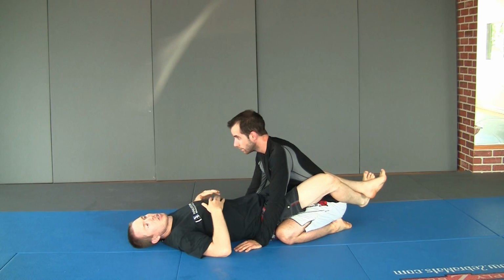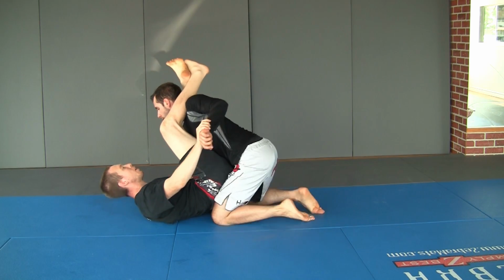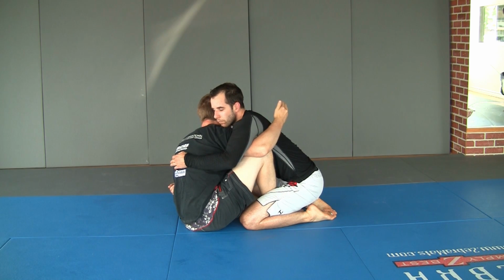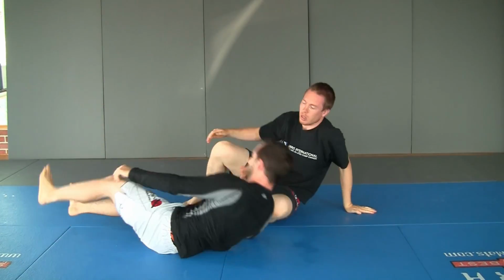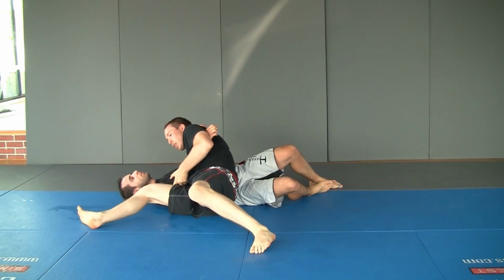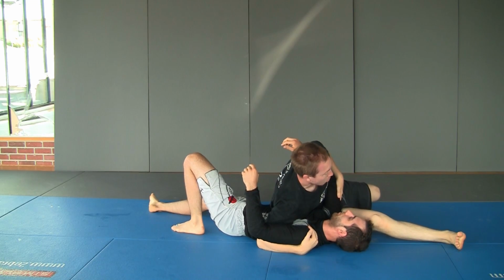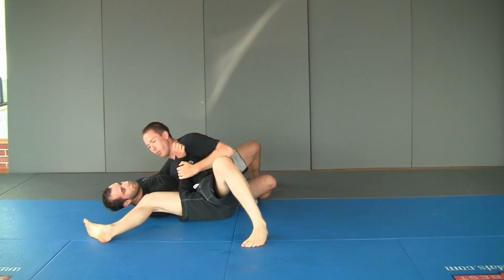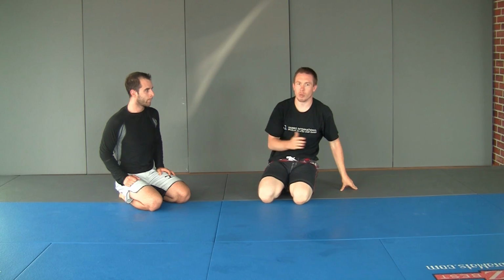Nomad Brazilian Jiu-Jitsu - MMA Closed Guard 3 - Sweeps & Reversals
In this mixed martial arts video we will focus on transitioning from closed guard to butterfly guard then proceed to attack with two major movements.

The butterfly sweep and getting to your knees.

There are a variety of ways that you can apply each of these movements, but it really comes down to, when they pull you push, and when they push you pull.

In order to use as little effort as possible, you try to add to the momentum they create. This is especially important in Mixed Martial Arts, since it can be difficult to hold a solid position from the bottom, that they can't slip out of. You need to follow them to maintain control.